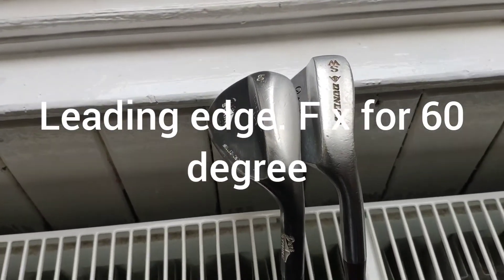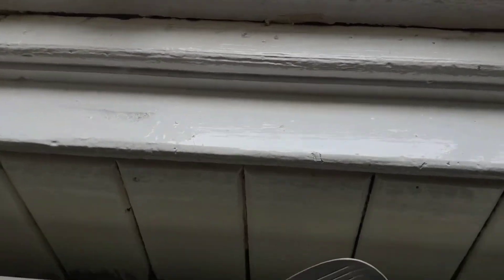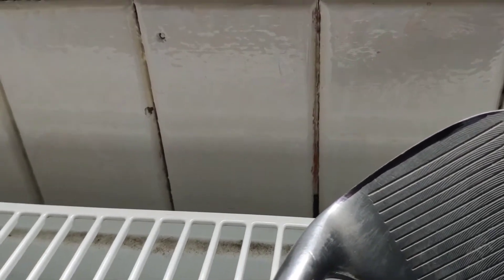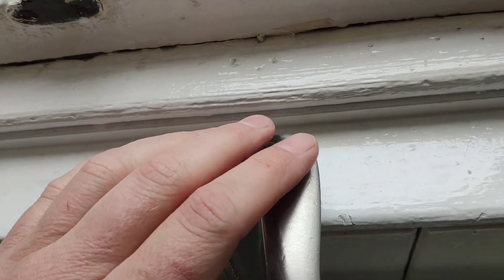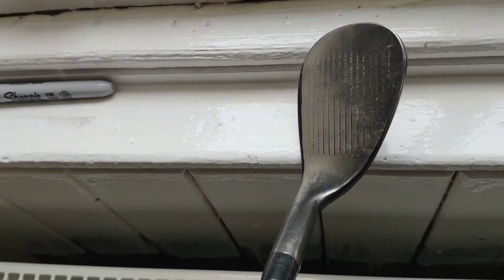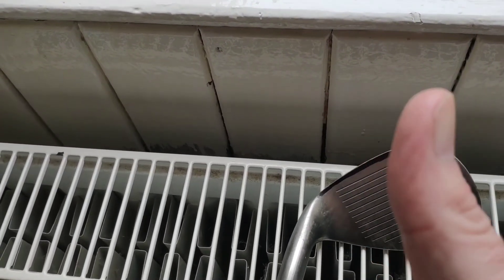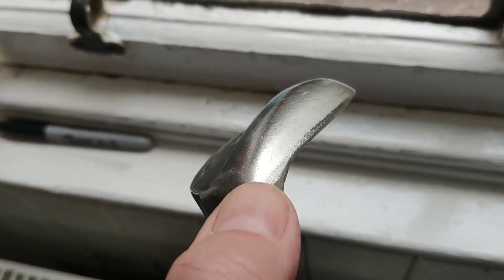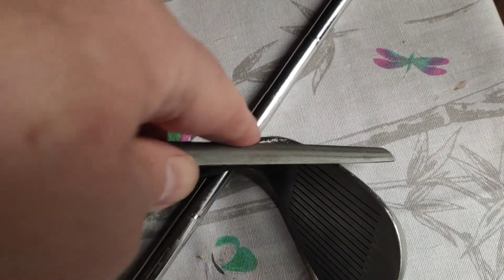Fixing pure spin wedges 60 leading edge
Mark up first and go slow always check if you can compare with your last wedge to see what sole was like somehow these had far too much bulge on edge very strange.

Ask you local pro he will look at this for you 👌